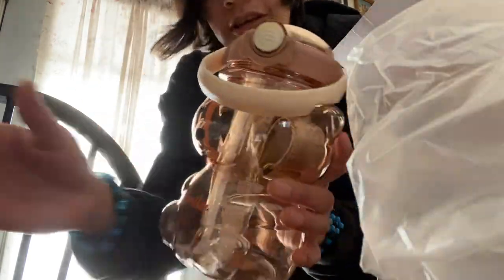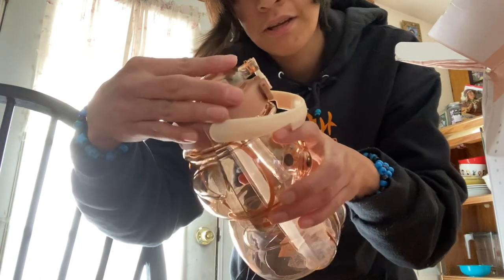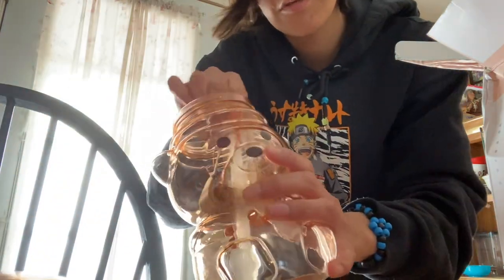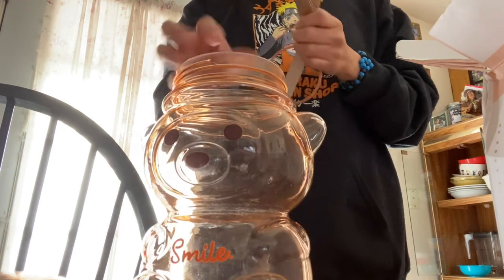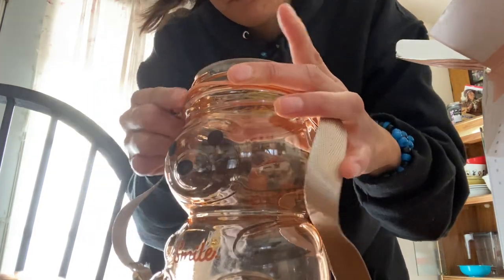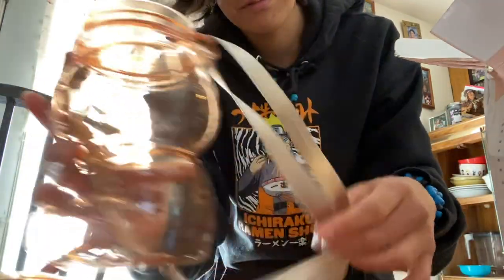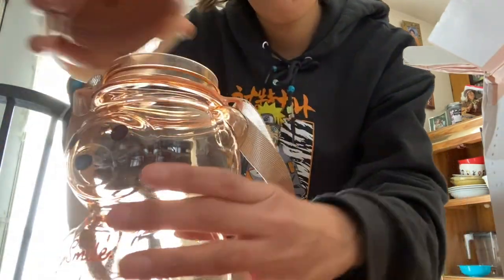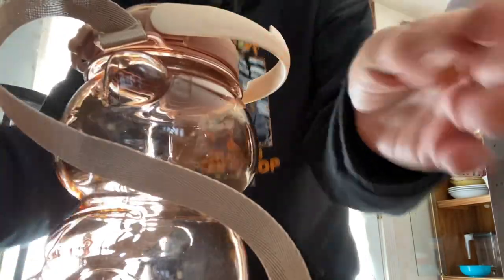My New Kawaii 34 Ounce 🐻 📦 Bear water Bottle ( Feb 2023 )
( Feb 17th 2023 ) Here’s My NEW
34 Ounce Kawaii Brown Bear 🐻 Plastic Bpa Free , ( It  is Made
in CHINA  ) its my New Kawaii
Water Bottle that I Bought it has a Purse like Adjustable Strap for Easy Shoulder Carrying. and it does have a Small Handle you can also put your phone on top of , Heres my new  Kawaii Brown Bear Water Bottle
and What it looks like. They do come in Another Size too